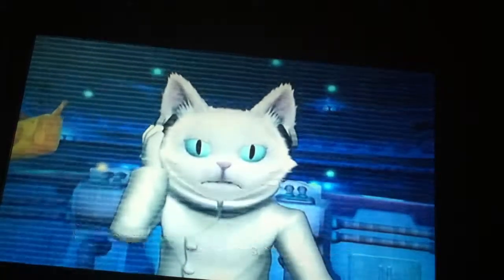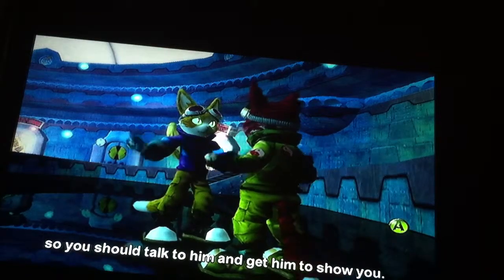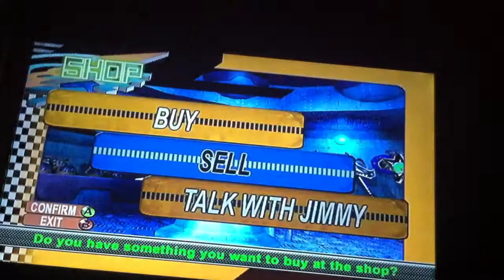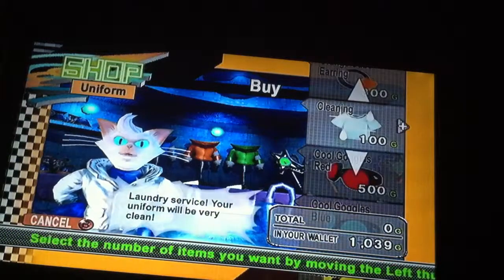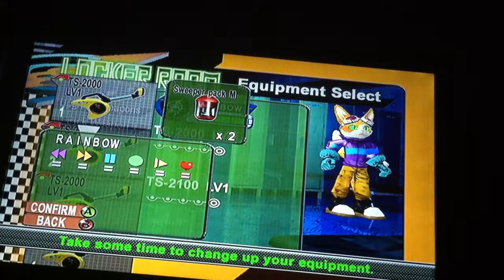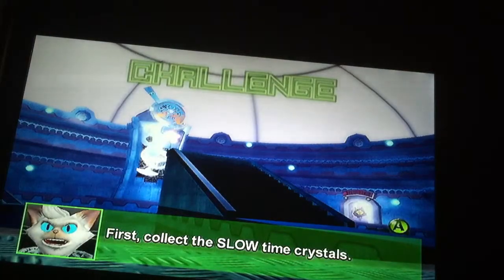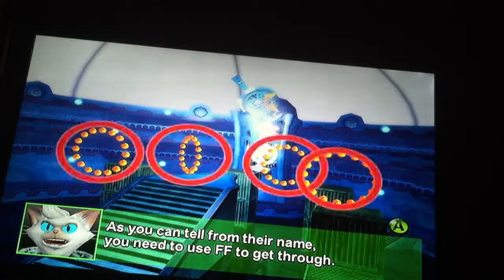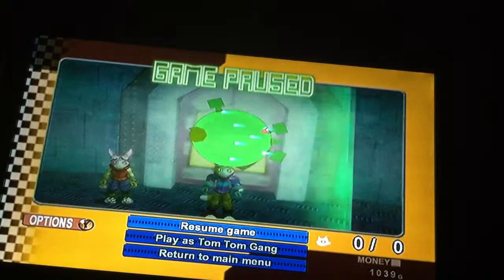Let's Play Blinx 2 Part 13: Time Factory Stuff (Shopping, Tour, Rank Up Exam for Round 2)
Now Tom Toms were finished up from the past part, and the intro of the sweepers with the 2nd round plans were shown in these cutscenes that first play.

this finishes up after shopping at Jimmy's and doing the rank up exam for access to the Destiny Ruins to continue the story.